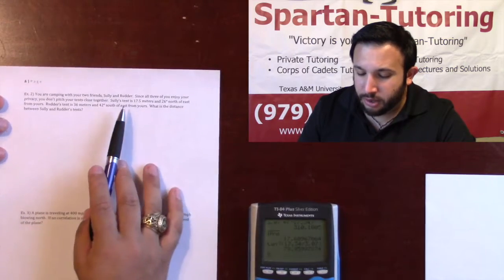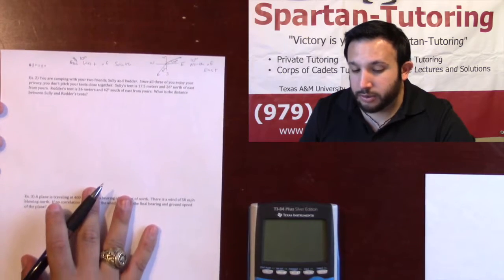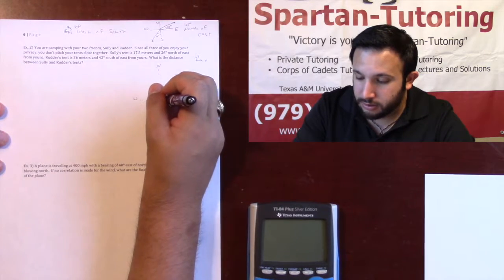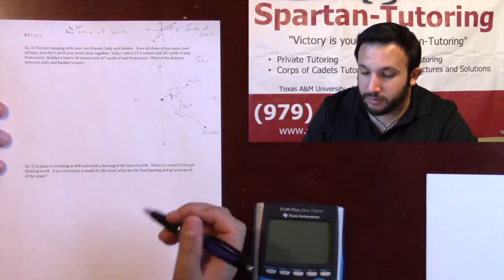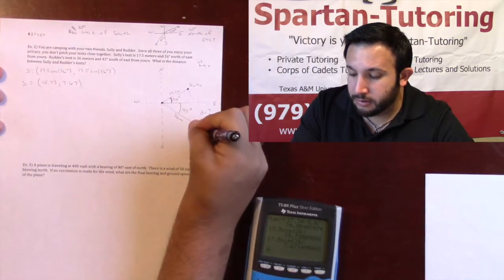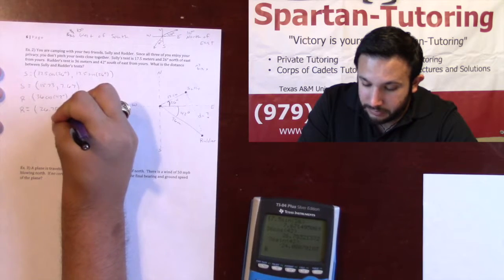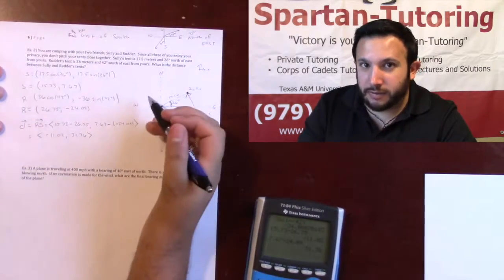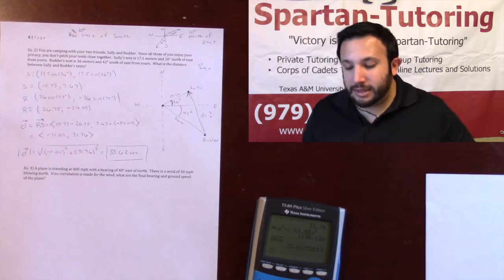Vectors Example 2